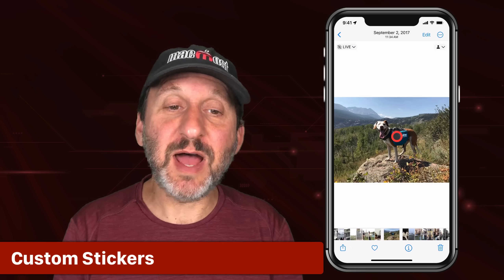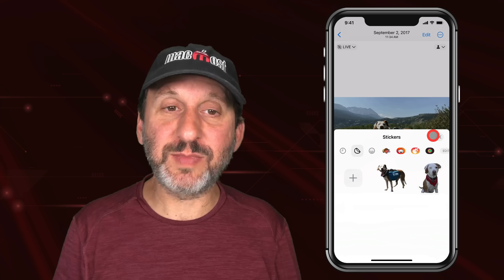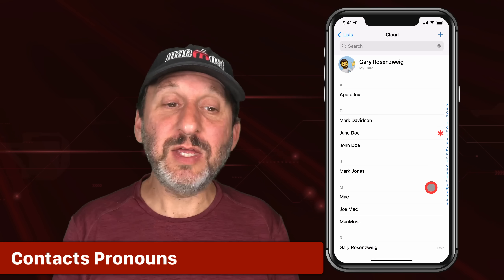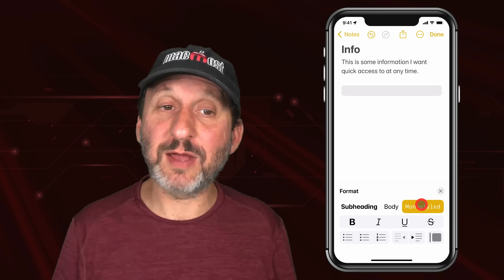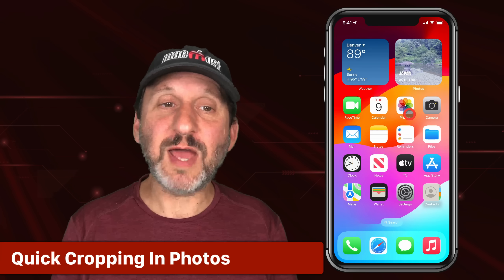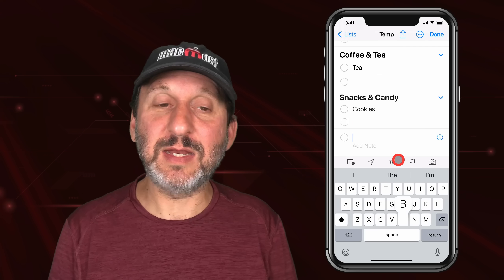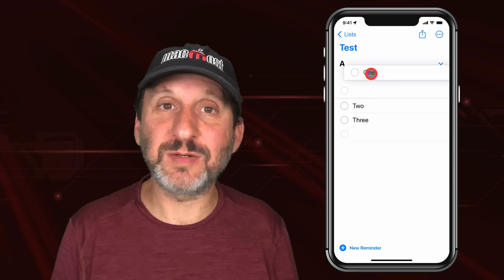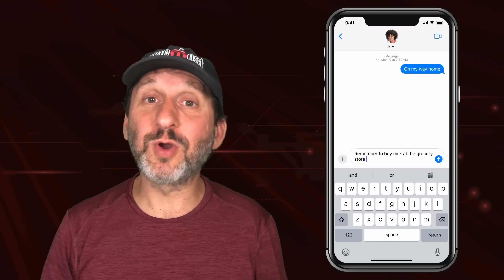More New Features To Check Out On Your iPhone In iOS 17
iOS 17 is coming on September 18! With so many new and interesting features in iOS 17, I had to make a second video. Learn how to use Stickers in different places, easily crop photos, leave a FaceTime video message, and much more.

00:00 Intro
00:27 Custom Stickers
01:11 Use Stickers In More Places
02:03 New Kaleidoscope Wallpapers
02:48 Contacts Pronouns
03:07 Hey Siri or Just Siri
03:22 Recover Deleted Passwords
03:42 Monostyled Text In Notes
04:04 Links From Note To Note
04:27 Multiple Timers
05:03 Quick Cropping In Photos
05:26 AirDrop By Touching
05:48 Reminders Groceries
06:56 FaceTime Video Voicemail
07:30 FaceTime Reaction Gestures
08:14 Inline Text Suggestions
08:33 Safari Profiles